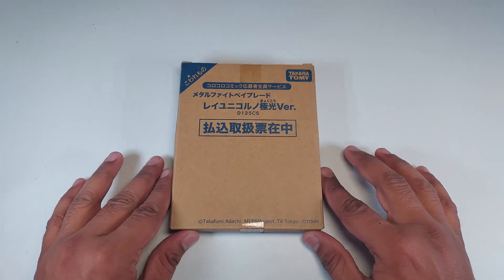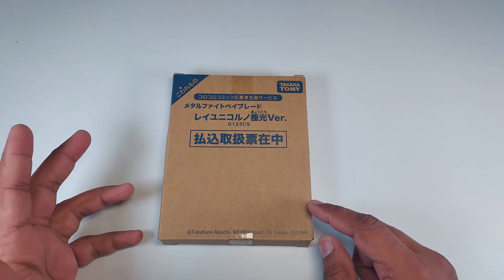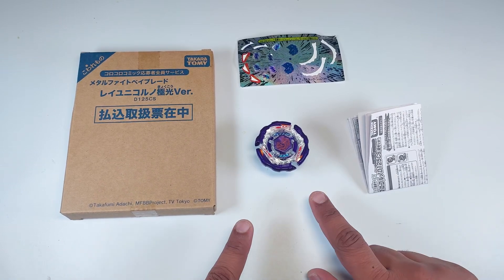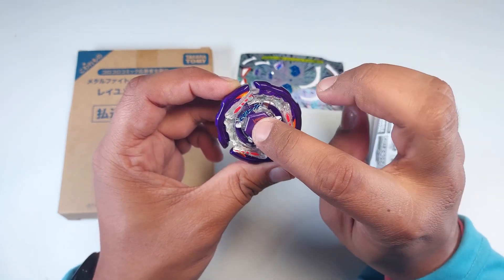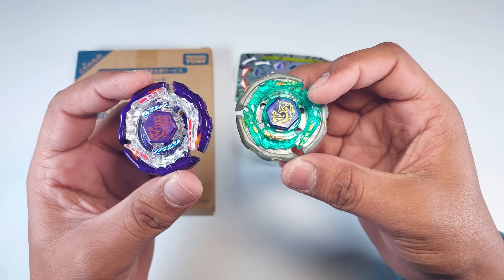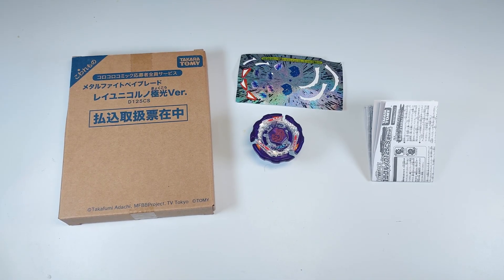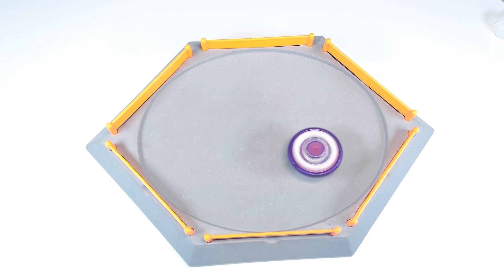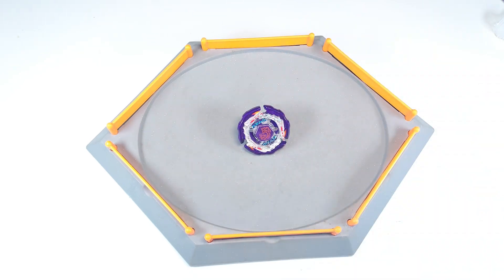Purple Aurora: Ray Striker D125CS Limited Edition Unboxing